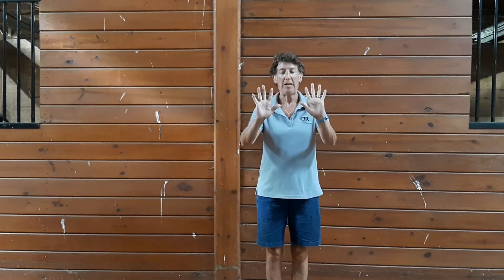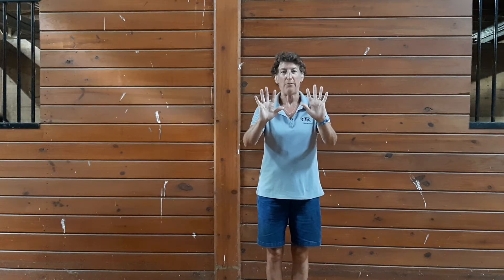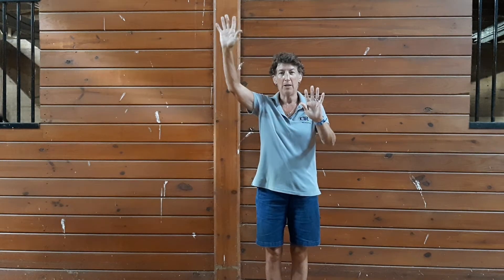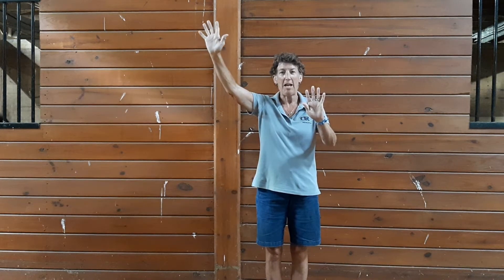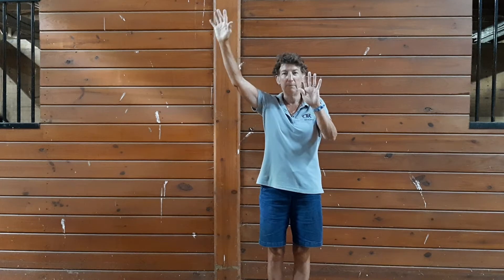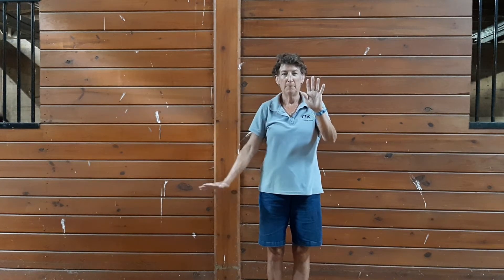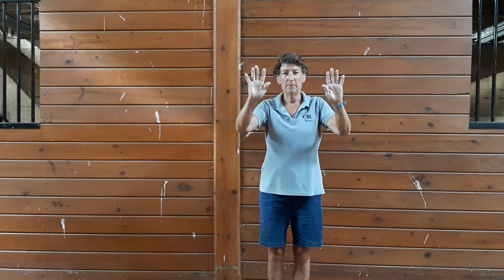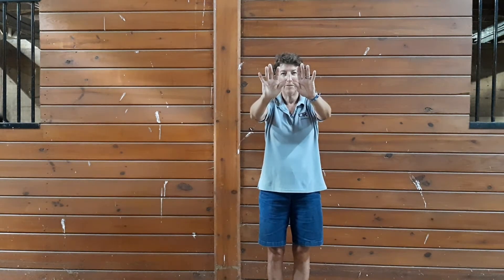Week #20/Video #5 - Cool Down Exercises/Mirroring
Gayle leads the veterans through a series of cool down exercises that use mirroring techniques.